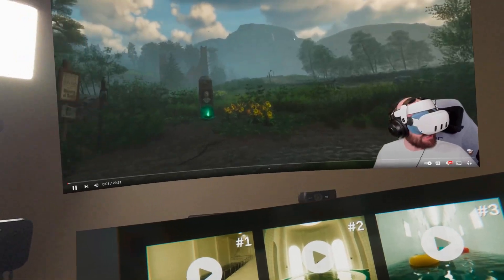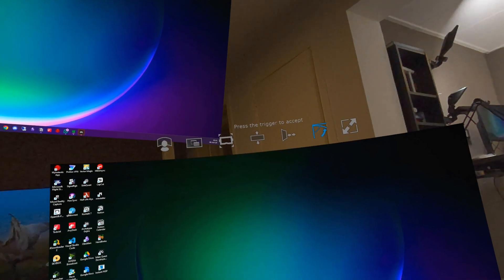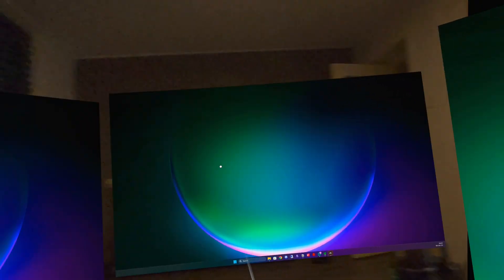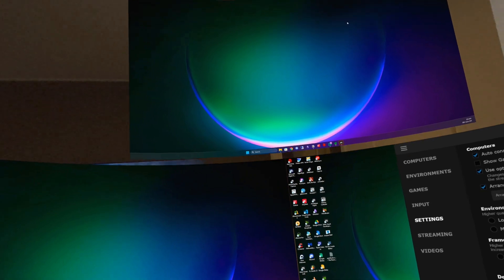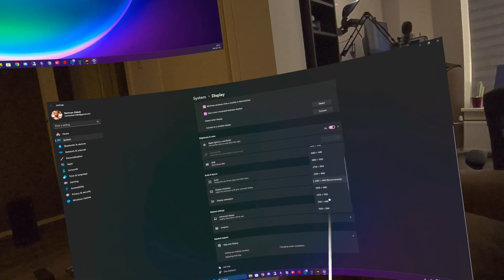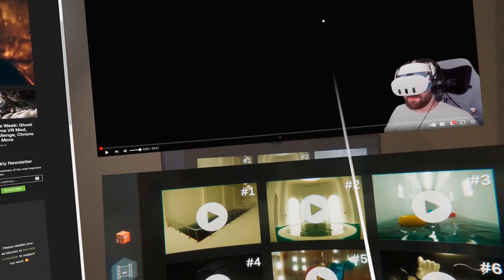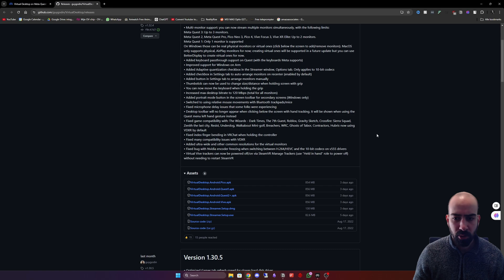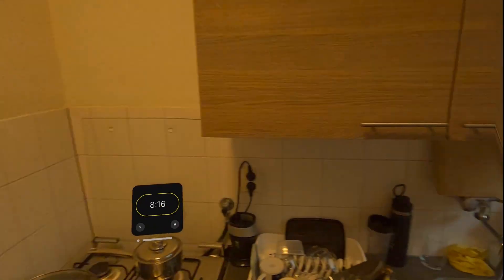Multiple Monitors With Virtual Desktop! (Review + How To Setup)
Virtual Desktop has recently announced support for up to three monitors! Imagine gaming on one monitor, watching a stream or video on the second, and doing some quick side work on the third. Or how about creating the ultimate widescreen gaming setup? Let me go over what they have included in this video!

The Quest 3 and Quest 3S deliver amazing features at an unbeatable price. Plus, with Meta’s support, you’ll get an extra $30 Quest Cash to spend on your favorite titles and apps, while supporting the channel!